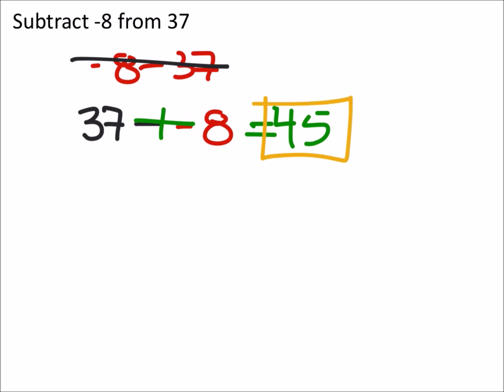How to Subtract -8 From 37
The problem:
Subtract -8 from 37